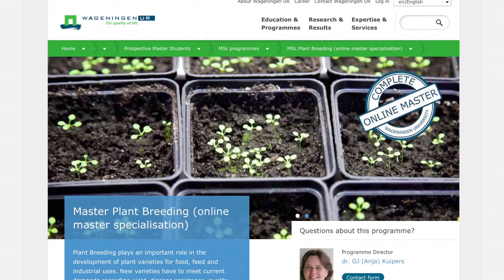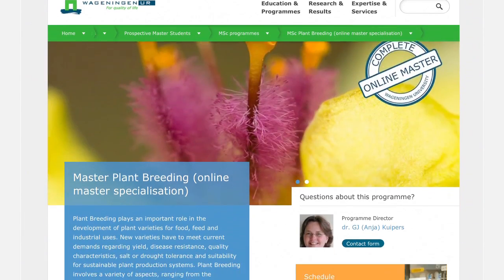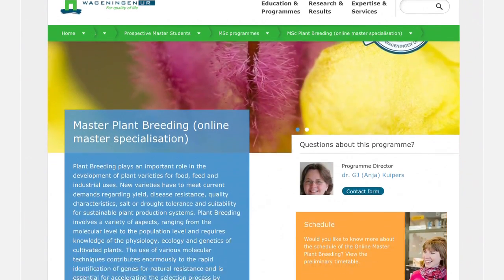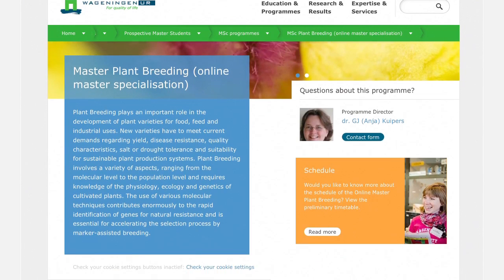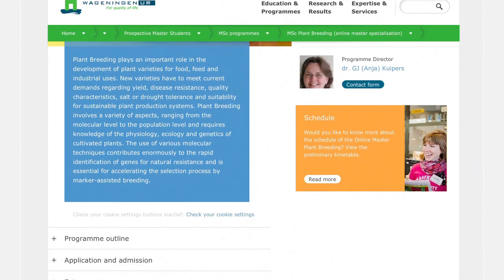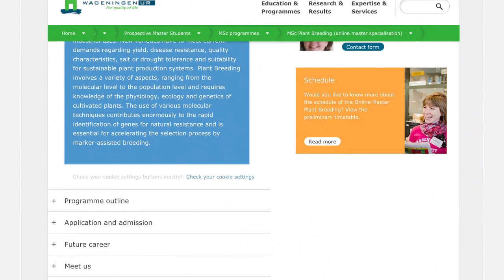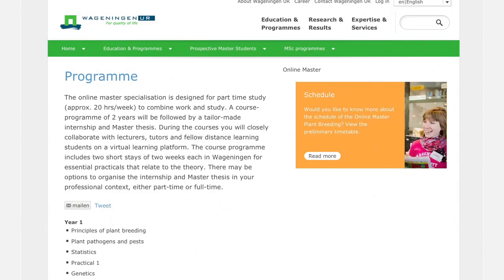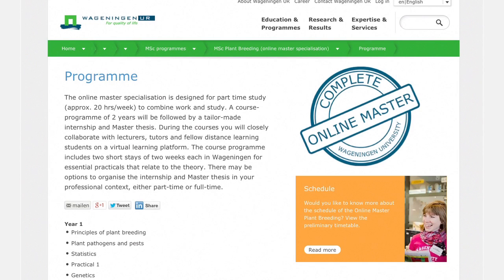Online Master: Plant Breeding | Wageningen University & Research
Plant breeding plays an important role in the development of plant varieties for food, feed and industrial uses. New varieties have to meet current demands regarding yield, disease resistance, quality characteristics, salt or drought tolerance and suitability for sustainable plant production systems.
Listen to Prof. Dr. Richard Visser (Professor and Head Plant Breeding), Dr. Jan-Kees Goud (e-Learning Developer) and Dr. Anja Kuipers (Programme Director) to find out more about the new complete online master programme "Plant Breeding" at Wageningen University & Research.